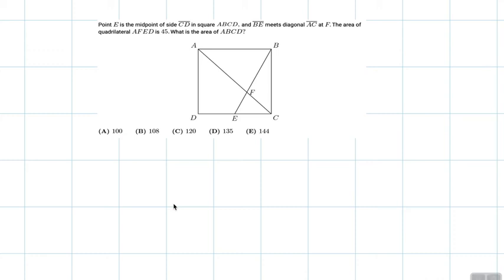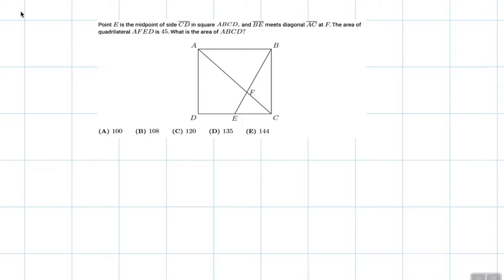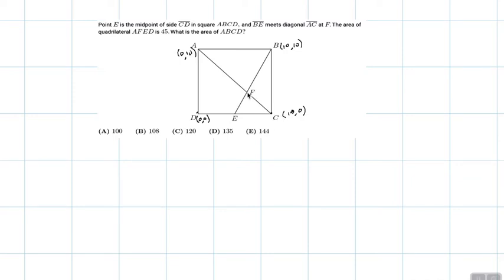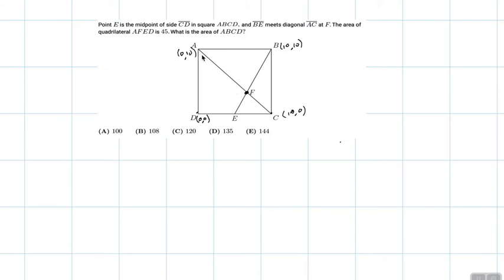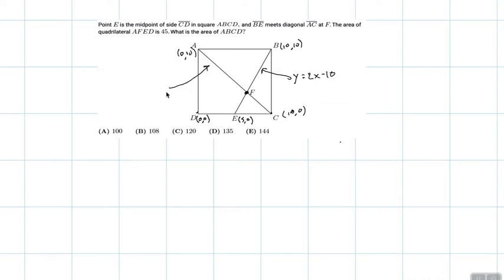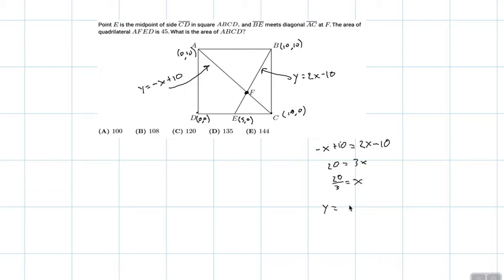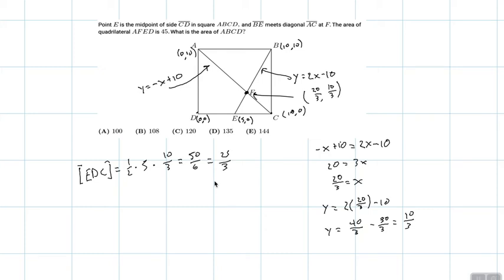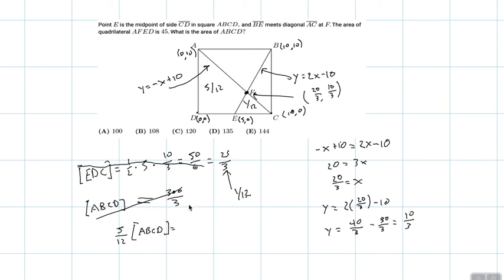2018 AMC 8 Problem 22